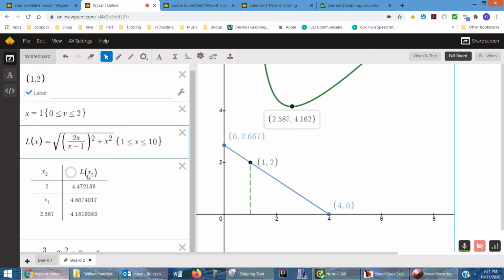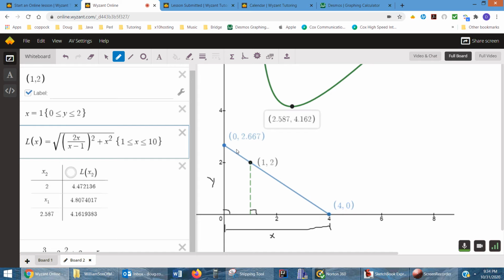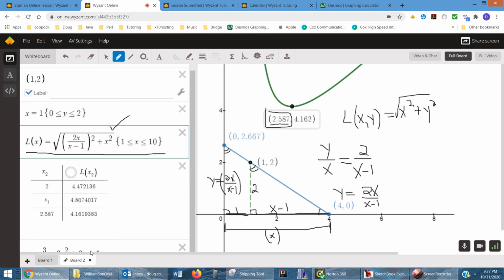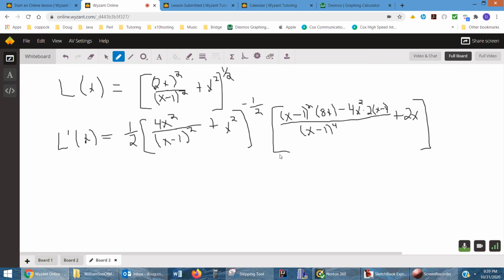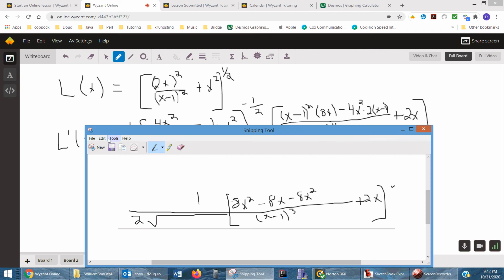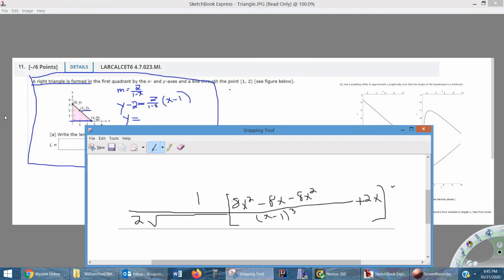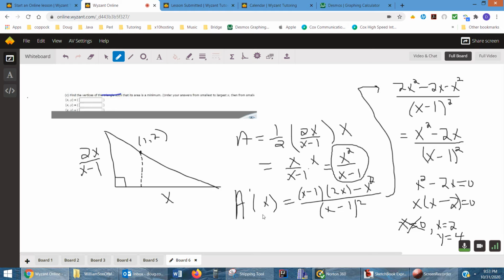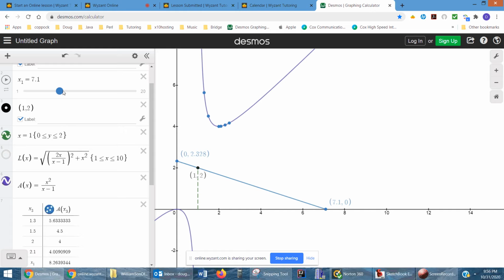MinimizeHypotenuse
Shows how to determine objective function in terms of x to minimize the length of a hypotenuse. Also, minimizes the area of the same triangle.